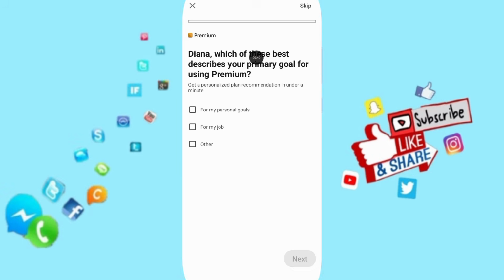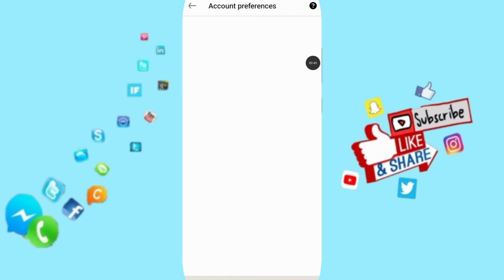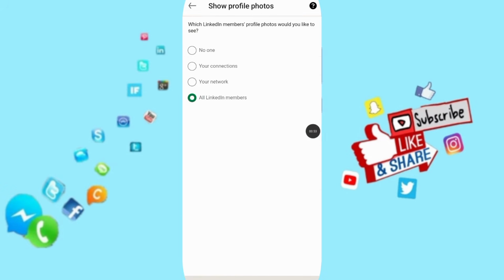How to Fix Who Can See Profile Photos on LinkedIn App!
Are you having trouble with Who Can See Profile Photos on the LinkedIn app? If you can't change who can view your profile photo, the privacy option isn't available, or your selected setting isn't being saved, these troubleshooting steps may help.
The issue may be related to LinkedIn privacy settings, profile visibility, account settings, an outdated app version, internet connectivity, or temporary glitches.
In this video, you’ll learn:
Why the Profile Photo visibility setting may not work on LinkedIn
How to check your privacy and profile visibility settings
How to manage who can see your profile photo
How to troubleshoot settings that aren't being saved
What to check if your profile photo is still visible to others
Manage your profile privacy more easily by making sure Who Can See Profile Photos is configured correctly on the LinkedIn app.